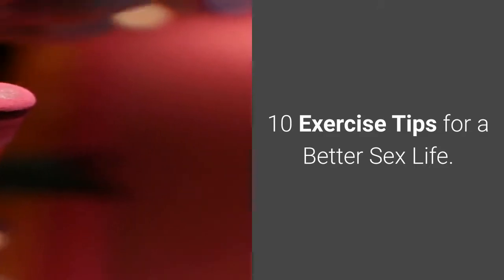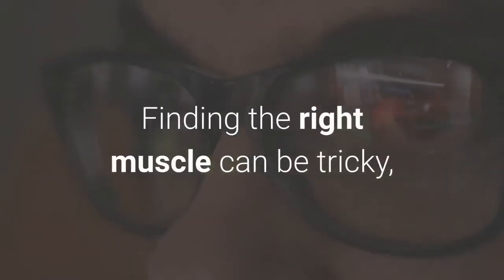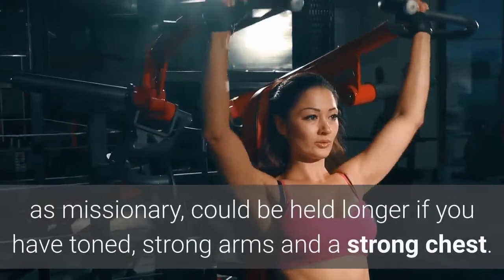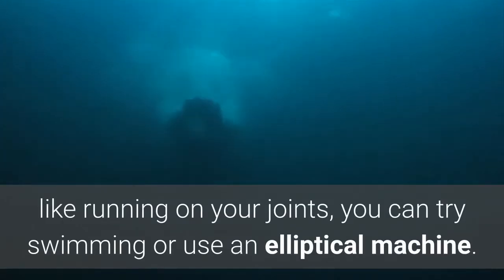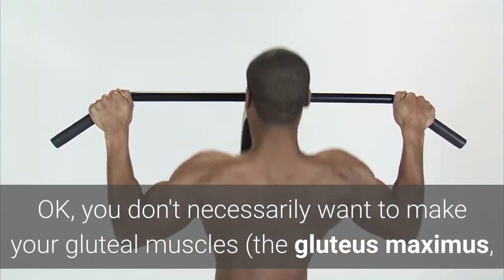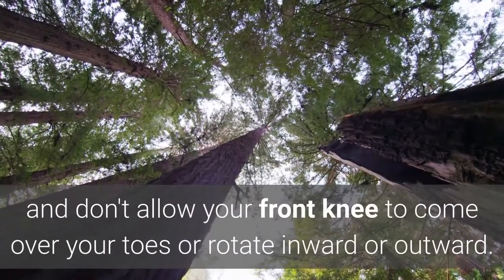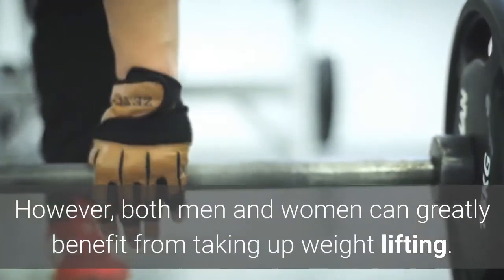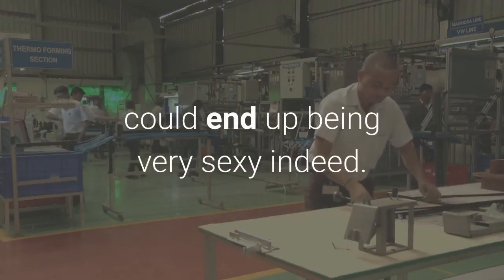10 Exercise Tips for a Better Sex Life.